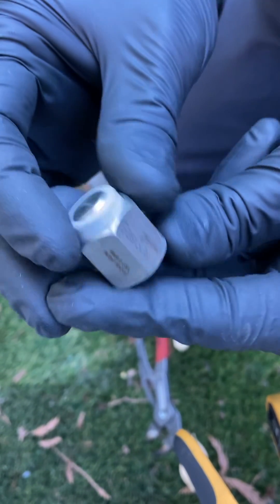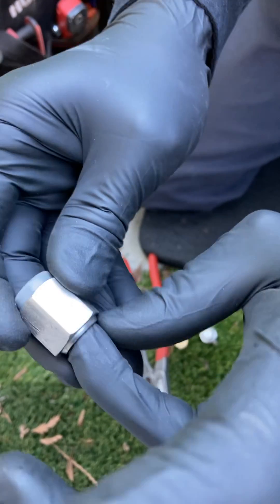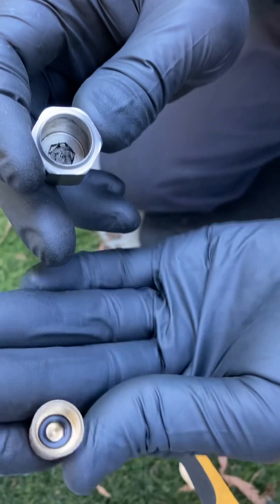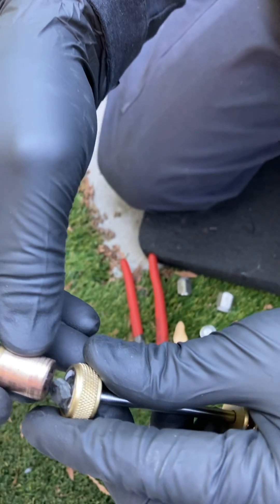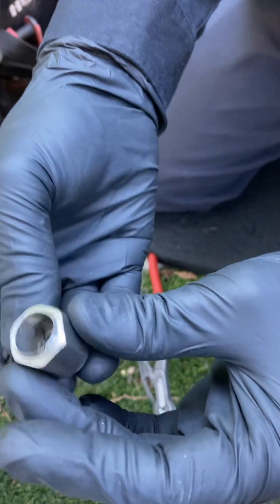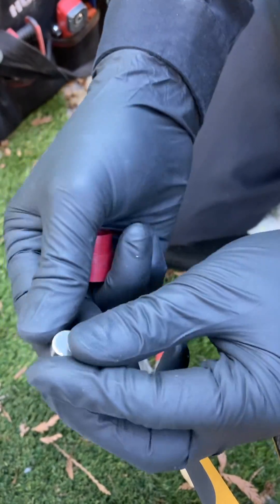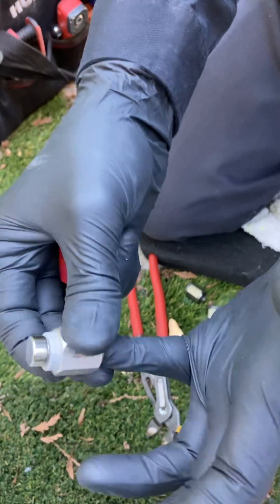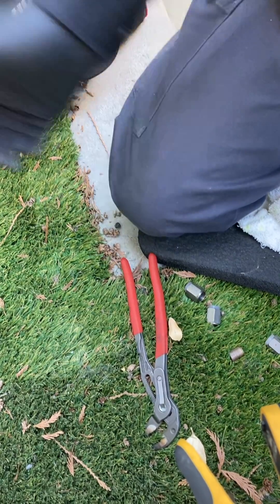Gas guard locking caps - removal and disassembly